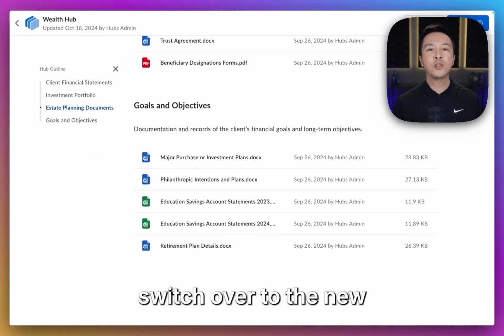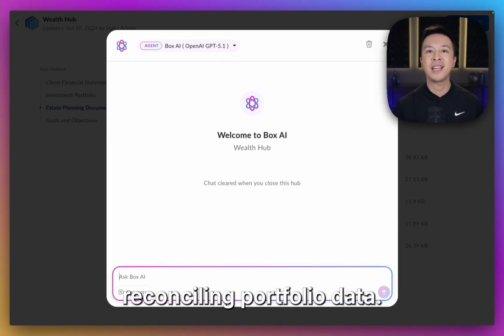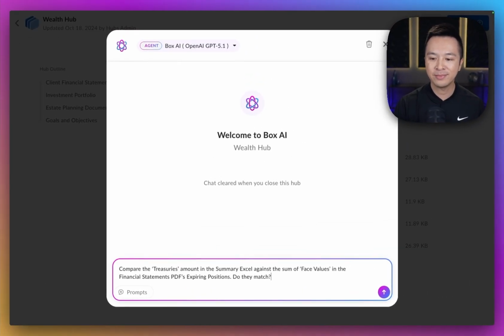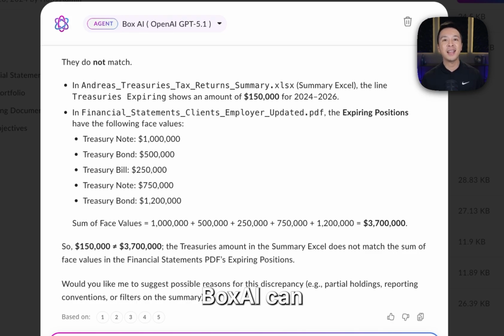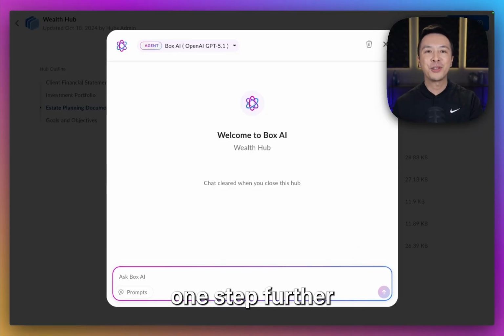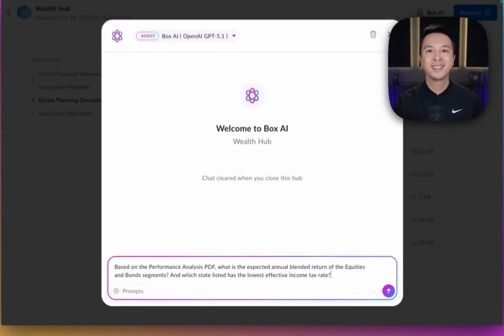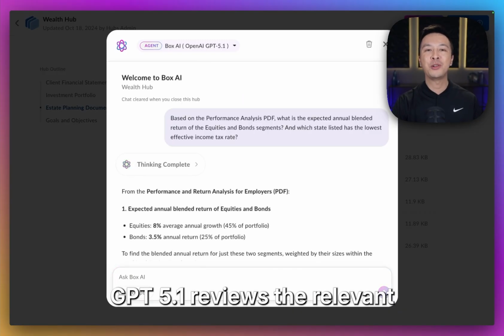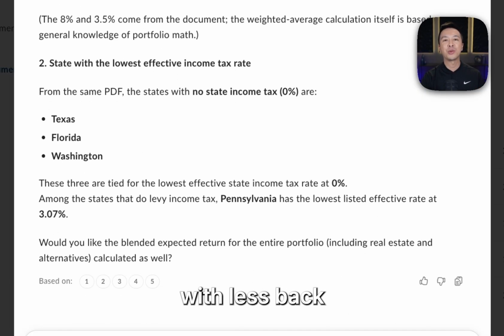Box AI powered by GPT‑5.1: Extracting Insights from Complex Content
See how Box AI, powered by GPT-5.1, performs advanced multi-document financial analysis across spreadsheets and PDFs — even when the source files are scanned or image-heavy.

In this demo, Box AI:

Compares the Treasuries total in a Summary Excel against Face Value totals in a Financial Statements PDF

Determines whether the amounts match and explains discrepancies

Reads a Performance Analysis PDF to calculate blended annual returns

Identifies the state with the lowest effective income tax rate

This showcases a major leap in Box AI’s ability to understand tables, interpret financial reports, reconcile data across formats, and deliver precise, explainable insights — all with GPT-5.1’s next-generation reasoning.